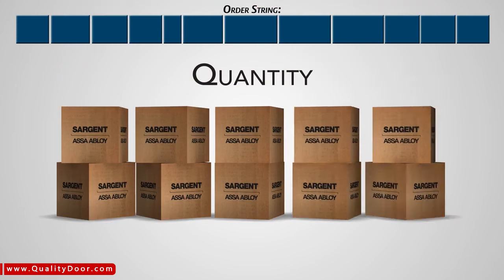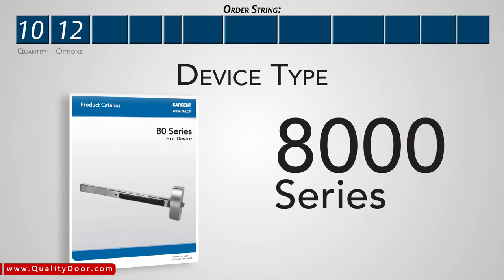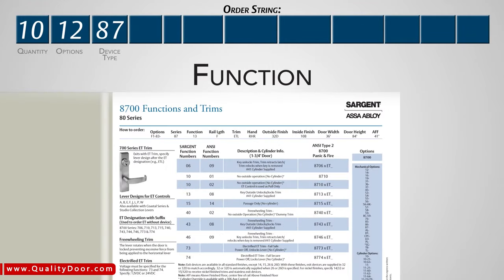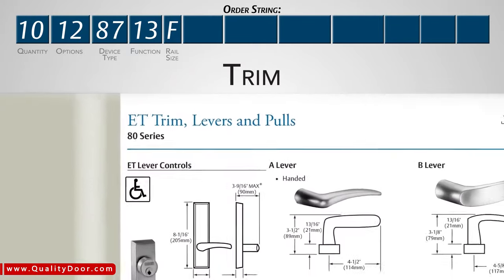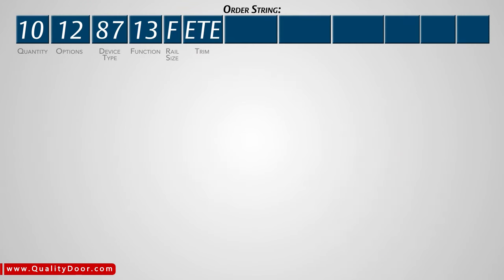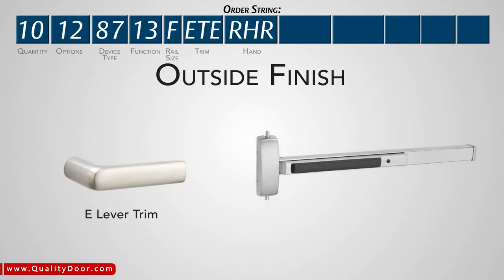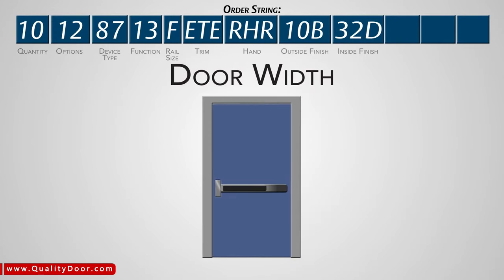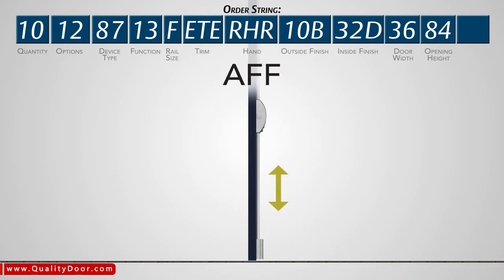How to Order SARGENT Exit Devices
Step-by-step video to learn how to properly create an order string for SARGENT Exit Devices.

Qualitydoor.com is your leading provider of Electrical and Mechanical Exit Devices, Panic Bars, and Exit Device Trims and Parts from the Commercial Door Hardware industry's top brands.

We have the largest inventory of doors, frames, and hardware as well as fast track capabilities.